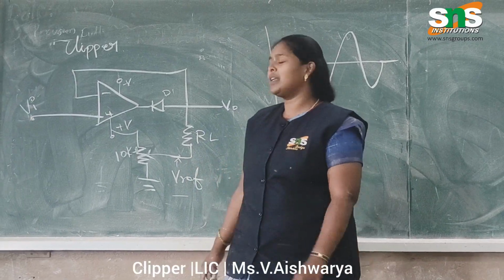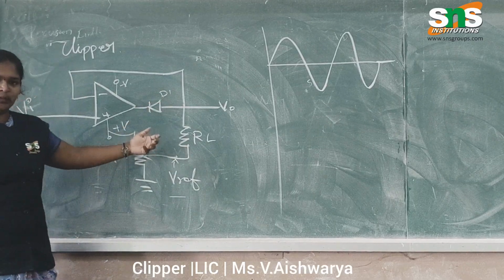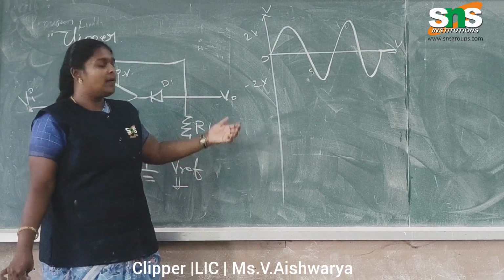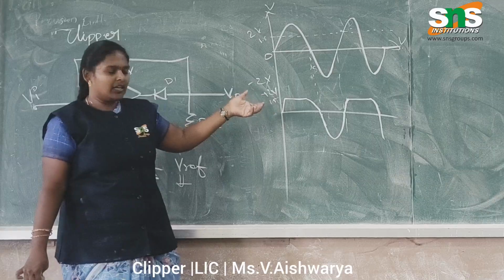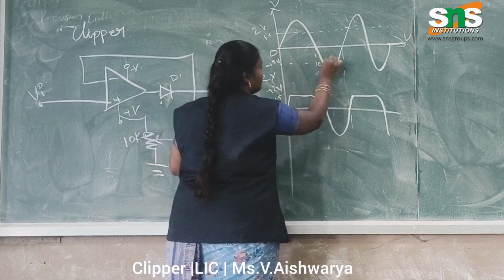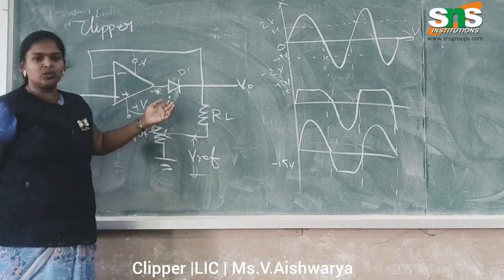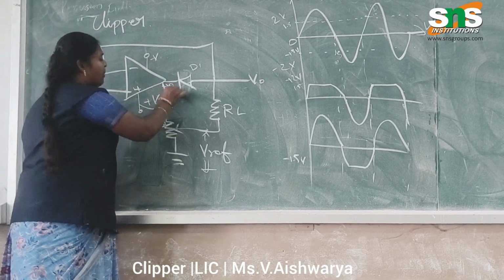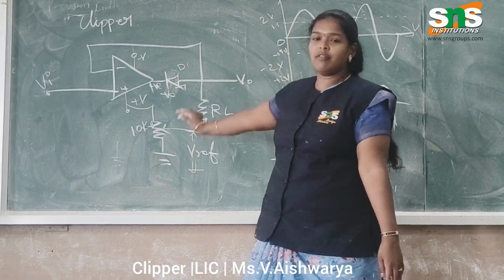Clipper | LIC | SNS Institutions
In this video, I explained the concept and working of Clippers in Linear Integrated Circuits (LIC).

I discussed how clipper circuits are used to limit or “clip” a portion of the input signal without distorting the remaining waveform. The session covered different types of clippers such as positive clipper, negative clipper, and biased clipper circuits.

I also explained circuit operation, waveform analysis, and how diodes and reference voltages control the clipping level.

Additionally, I discussed practical applications such as wave shaping, voltage protection, and signal conditioning in electronic circuits.

This session helps in understanding how unwanted portions of signals can be effectively removed in analog systems.